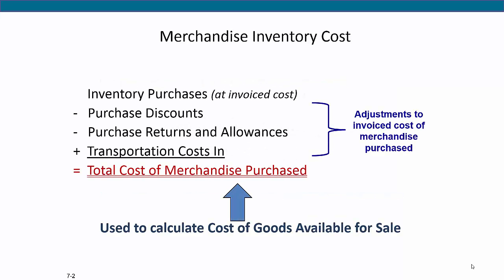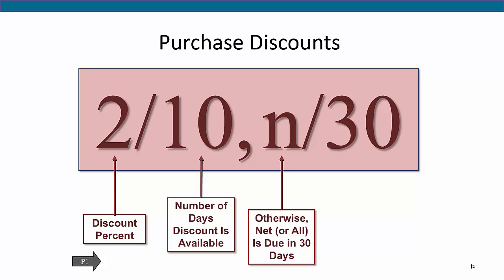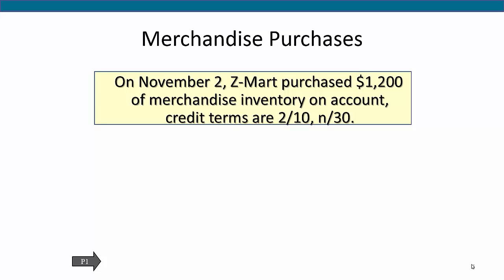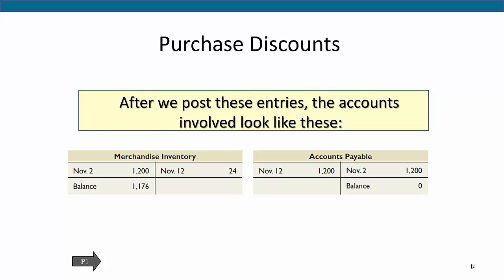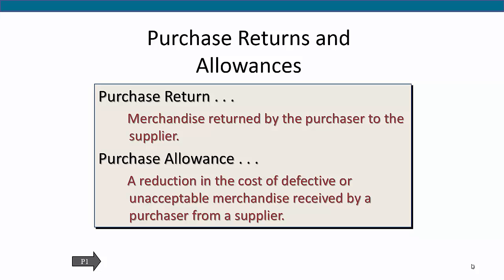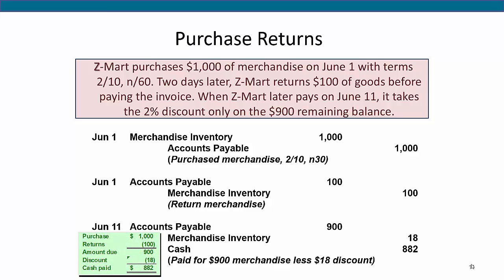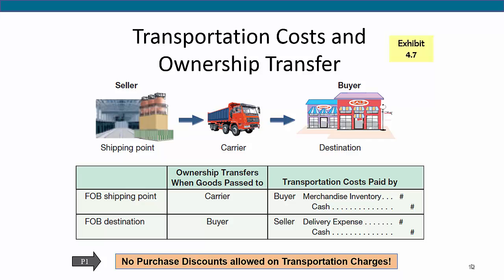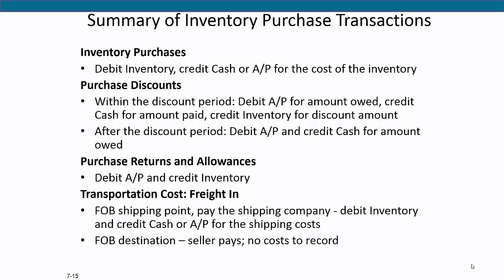Ch04 Part II - Merchandise Purchases